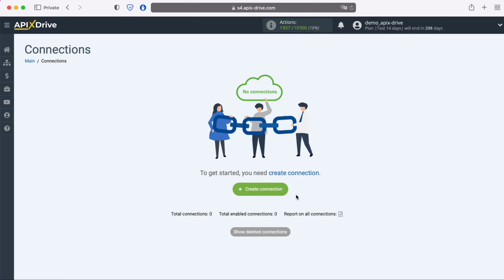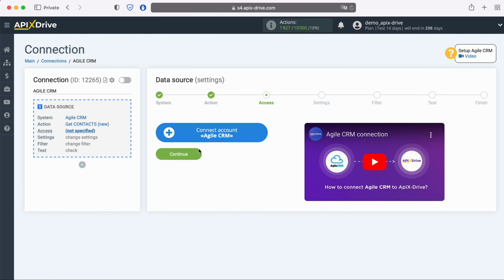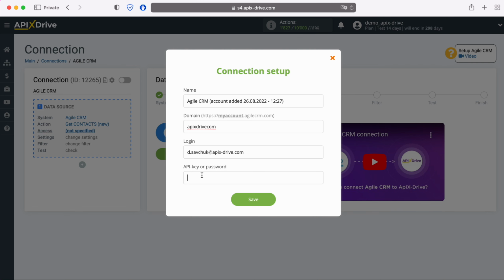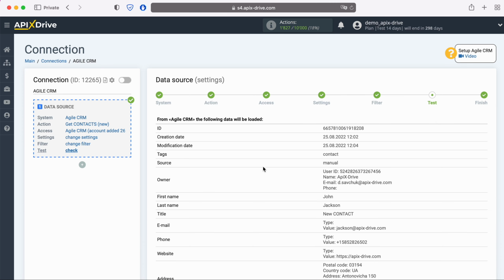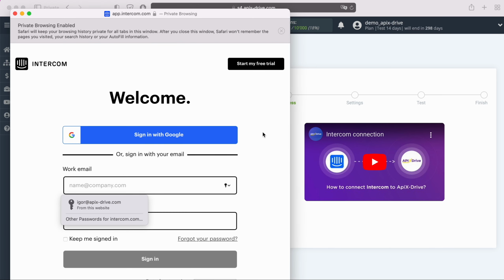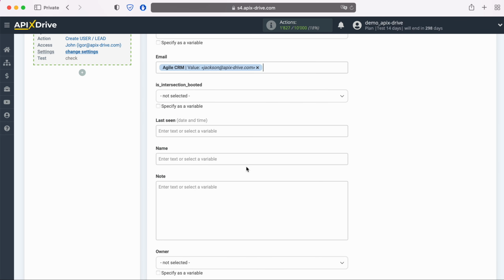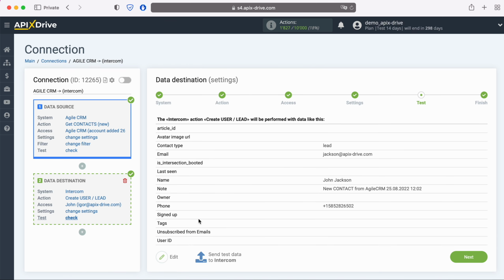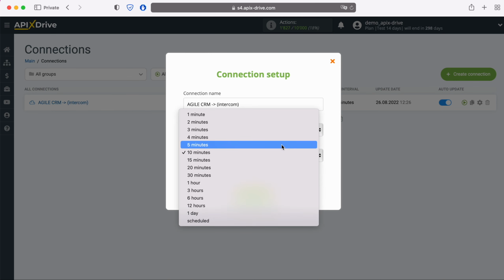Agile CRM and Intercom Integration | How to Get Contacts from Agile CRM to Intercom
How to Get Contacts from Agile CRM to Intercom? Integrate Agile CRM and Intercom whith ApiX-Drive

In this video tutorial, we will learn:
✓ How to connect Agile CRM and Intercom
✓ How to Create User/Lead  from Agile CRM to Intercom

【Video Navigation】
0:00 - Introduction
0:34 - Setting up Agile CRM as a Data Source
2:12 - Setting up Intercom as a Data Receiver
4:28 - Setting up auto-update

➤  Steps to connect Agile CRM and Intercom
1. Link your Agile CRM and Intercom account with ApiX-Drive
2. Select Agile CRM as your data source App and 'Get Contacts' as your action
3. Select Intercom as your data receiver App and 'Create User/Lead ' as your action
4. Map Agile CRM fields to relevant fields in Intercom
5. Turn your integration on auto update.